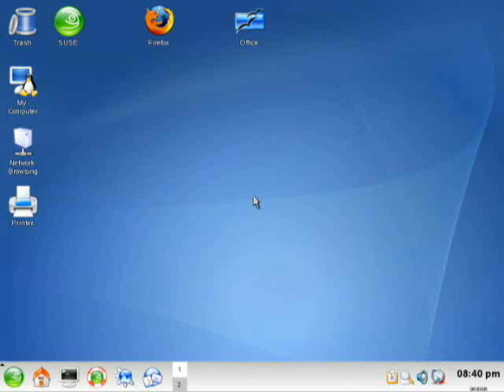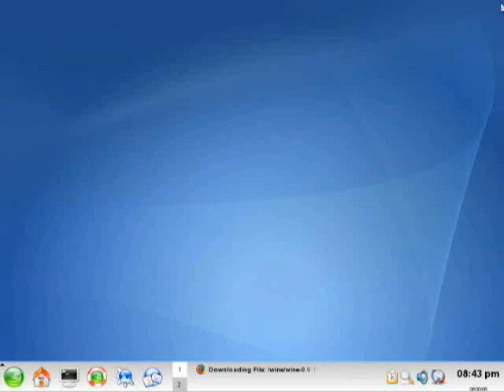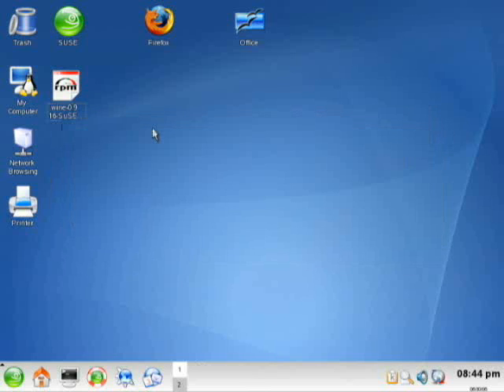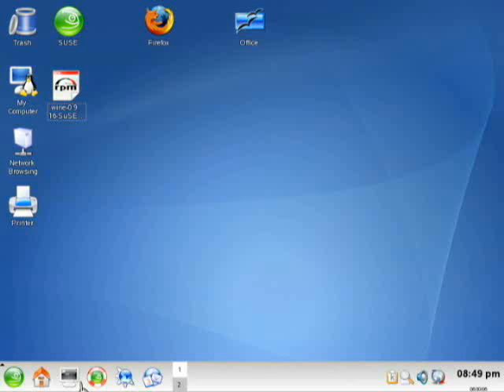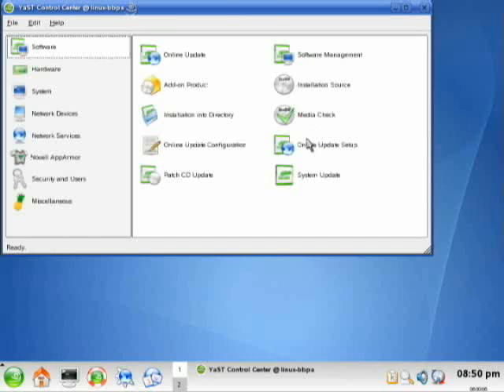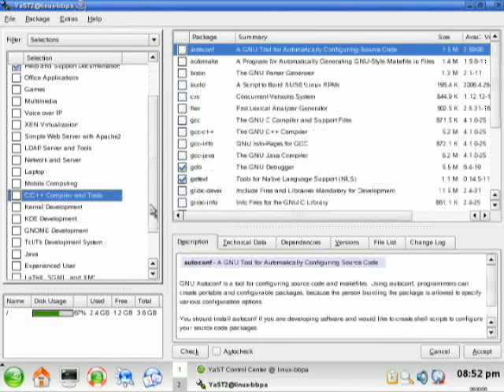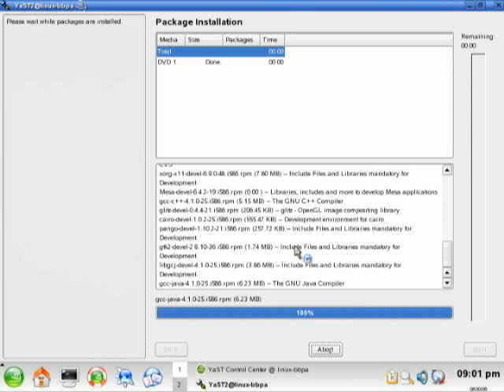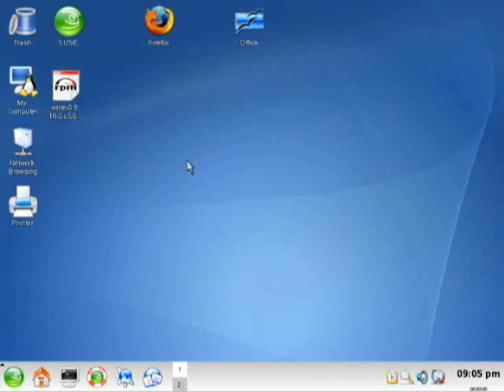LMTS: How To Install Some Software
How To Install Some Software.

LinuxMakeTheSwitch.com